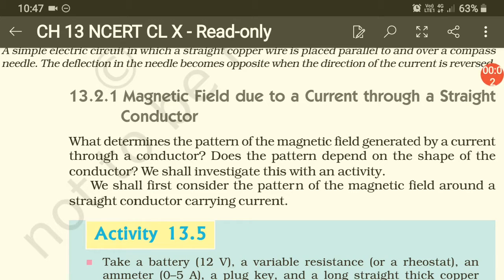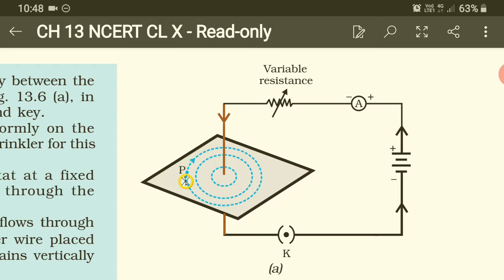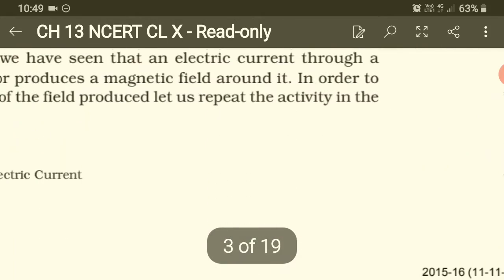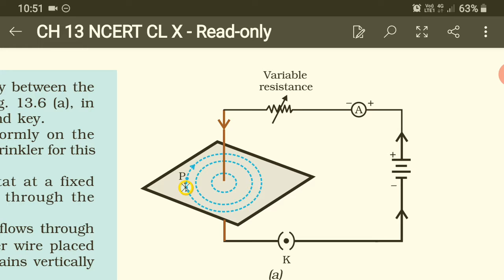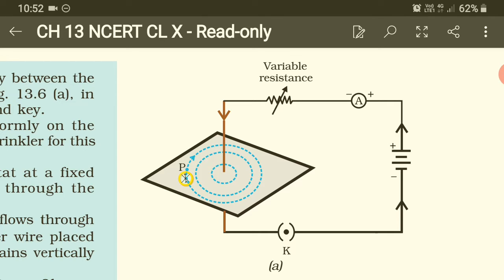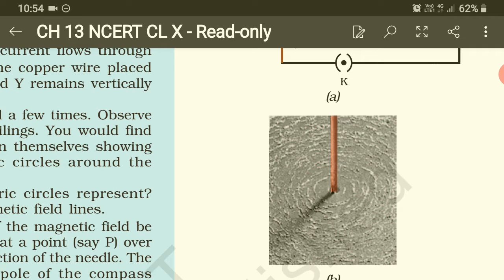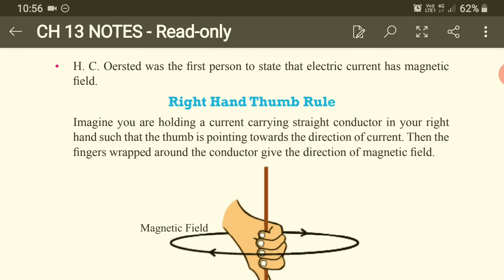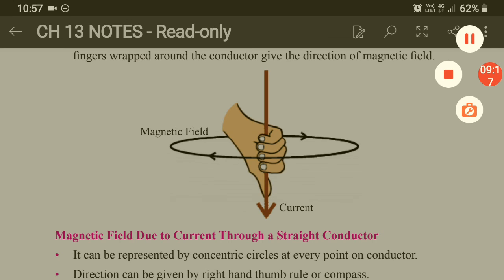Ch 13 Magnetic Effects of ELECTRIC Current, Class X ,SCIENCE PART 5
Magnetic field around a Current carrying straight Wire (Activity 13.5) and factors on which it depends